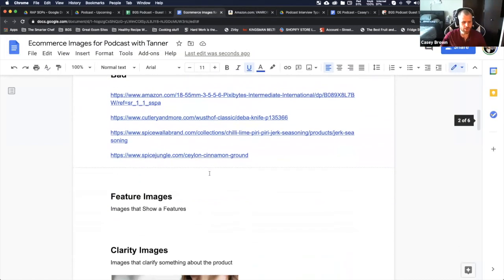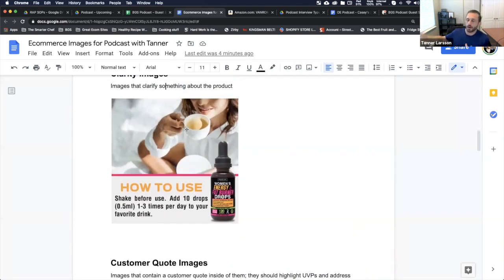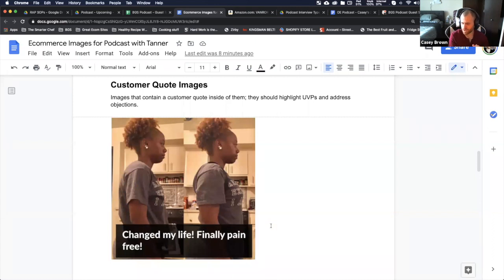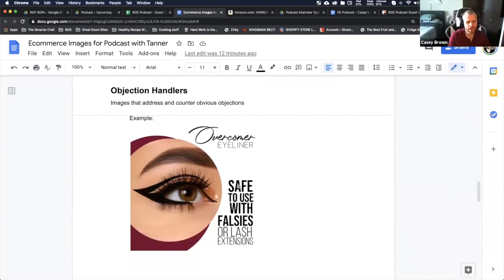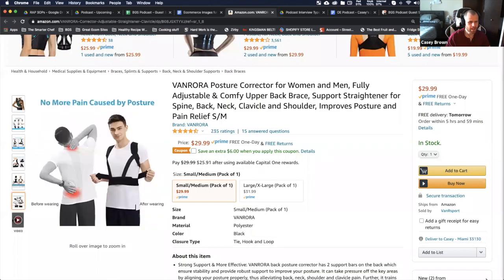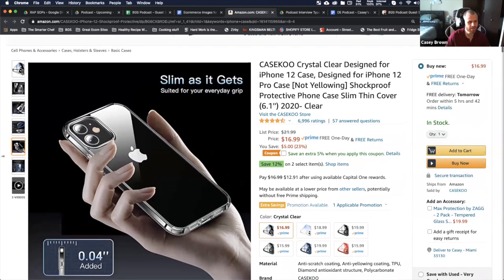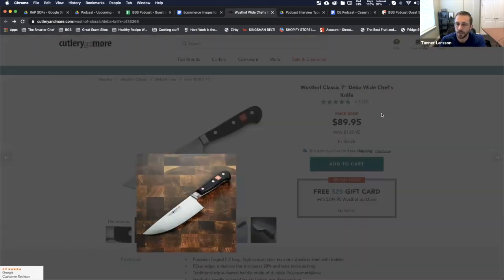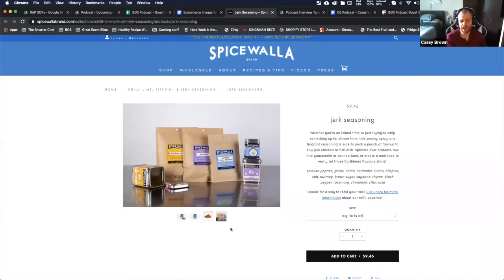The Most Important Focal Point To Your Ecom Store's Imagery - Optimized Ecommerce Ep. 045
This week on The Optimized Ecommerce Podcast, Casey Brown joins Tanner Larsson to talk about the important features of an ecom imagery.

This week, you will learn how to improve your Ecommerce imagery to create a smooth and positive buyer’s journey experience.

For show notes or to listen to more episodes, visit our podcast